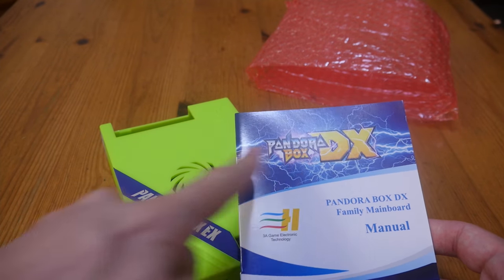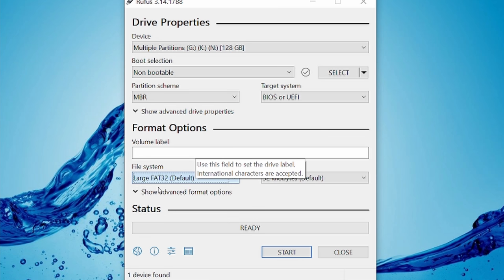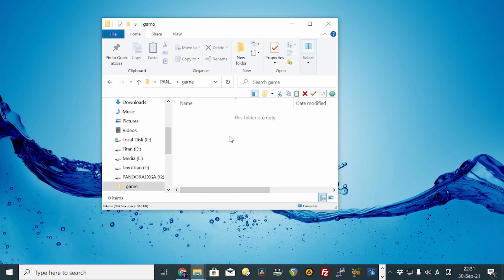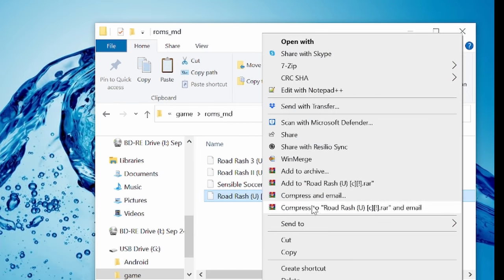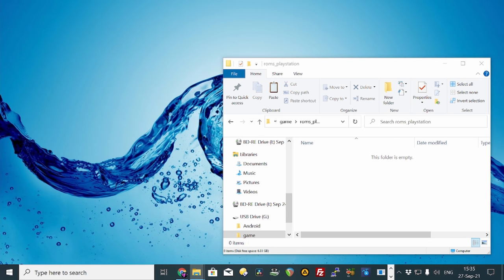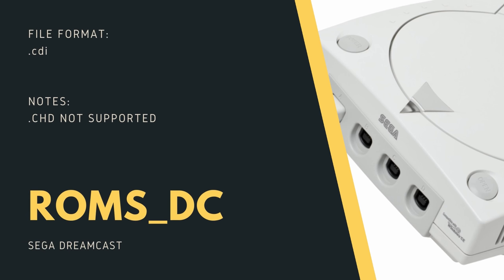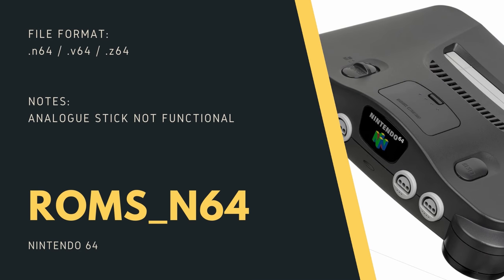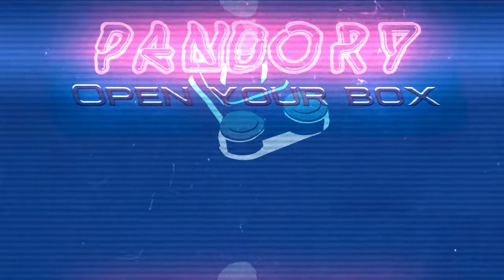How to Add Games to your Pandora Box EX [Custom Games]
Learn how to add N64, DC, MAME, FBA, Megadrive / Genesis, Master System, Game Gear, NES, SNES, PlayStation and PSP games to your Pandora Box EX.
It turns out that you CAN add DC / N64.  3A just forgot to add it to their manual.
Big thanks to TotalKI for discovering on creating the Roms_DC and Roms_N64 folders.

[Alternatives]
SAGA EX
SAGA 4188

8bitdo Xbox Controller:

Time Stamps
@0:00- Intro
@0:34- MicroSD Backup
@1:13- Using a larger MicroSD
@2:12- Using an external USB Stick
@3:06- Adding FBA
@3:41- Adding MAME
@4:13- Adding Megadrive / MasterSystem / GameGear
@4:46- Adding NES / Famicom
@5:28- Adding SNES / Super Famicom
@5:54- Adding PlayStation
@6:35- Adding PSP
@7:32- Adding Dreamcast
@8:51- Adding N64